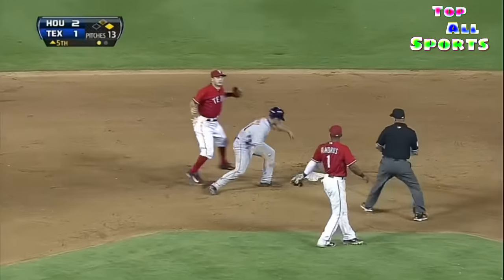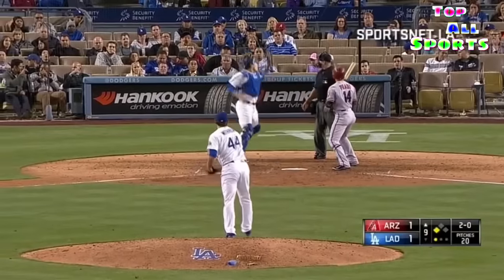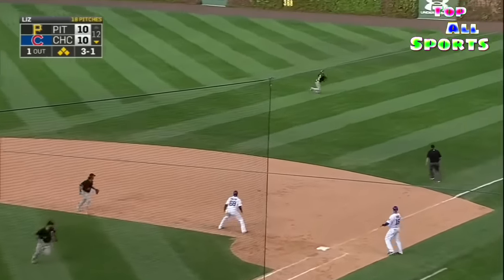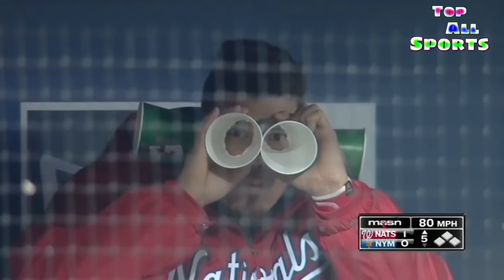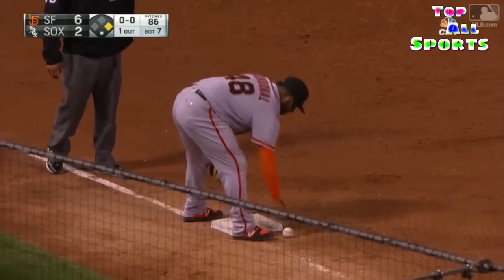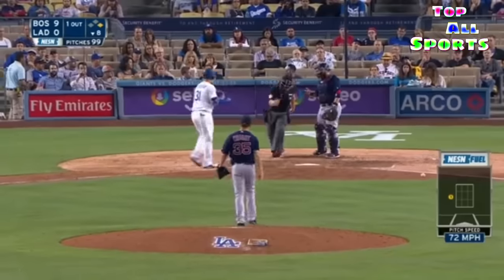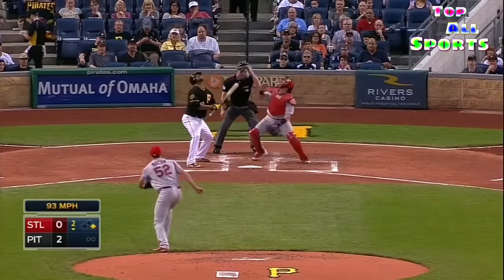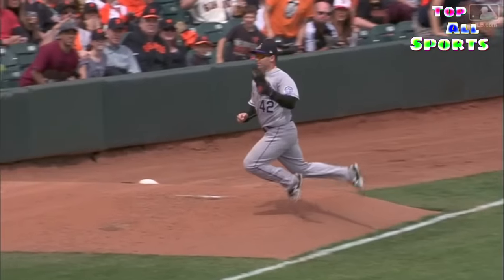MLB Weirdest plays 4